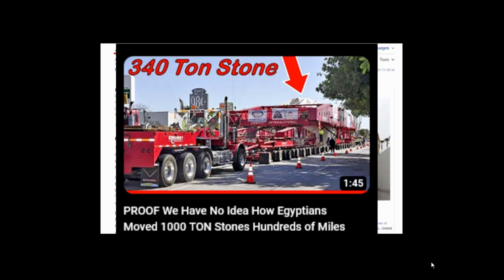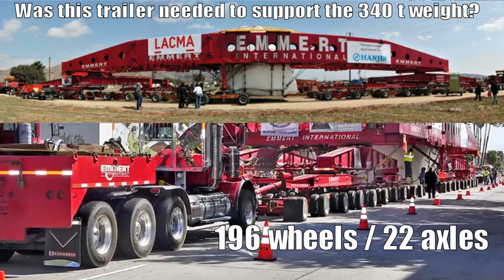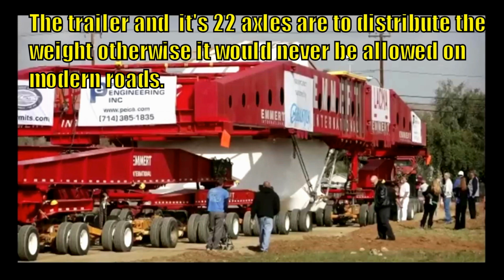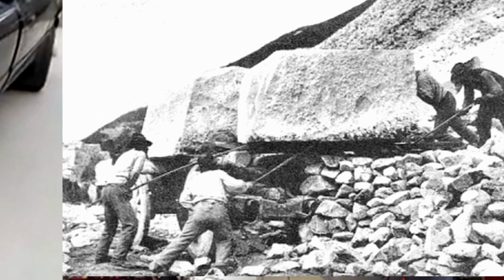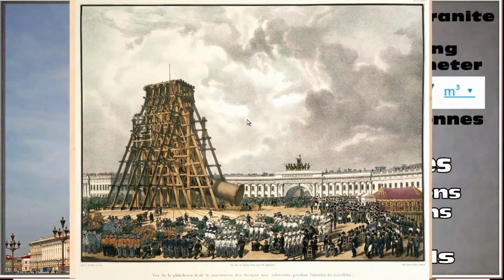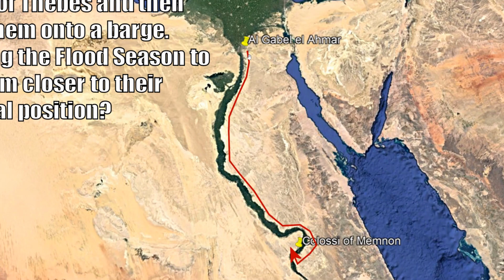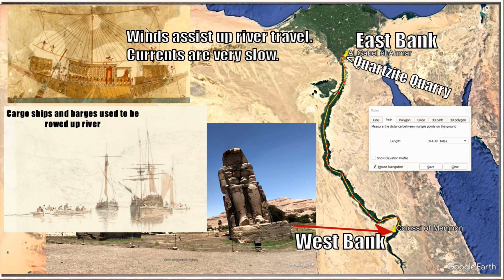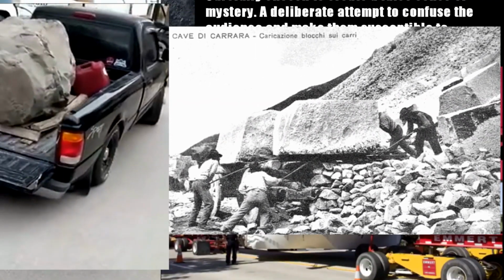Why Does Lost Ancient High Technology Keep Repackaging Old Scams As Fresh?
The Lost Ancient High Technology narrative depends on creating a false narrative. Create a mystery so that their product becomes salable.
The excuse of poor research or ignorance of the very topic they have branded themselves under has long since sailed.
Recycling points they have long known to be false yet selling them over and over again anyway this industry is nothing short of a grift. A deliberate series of lies.